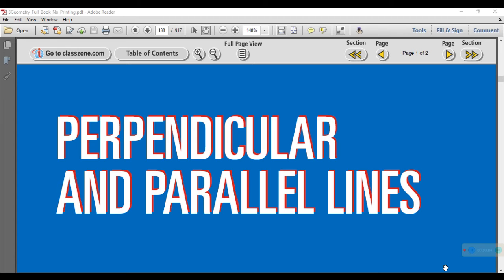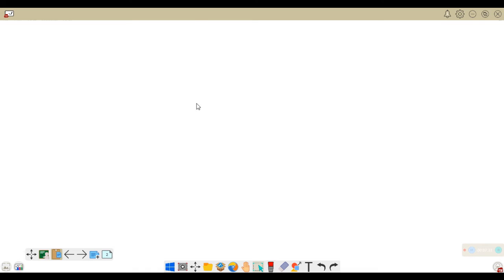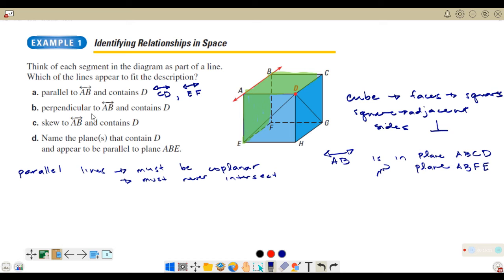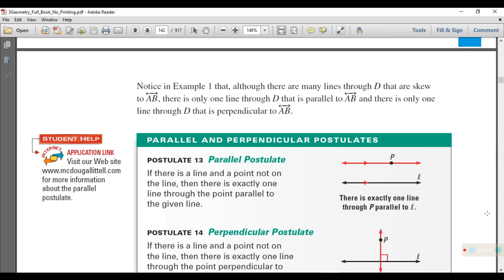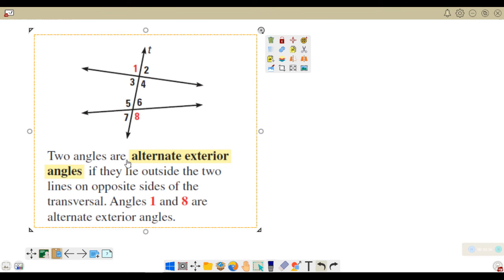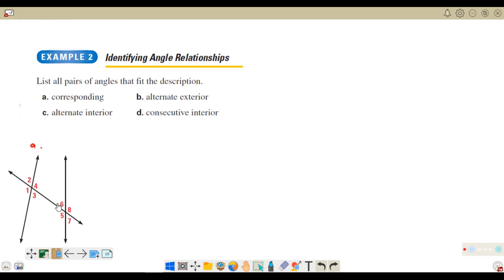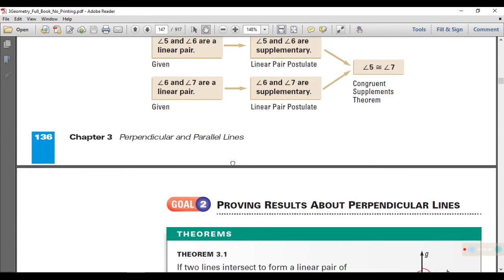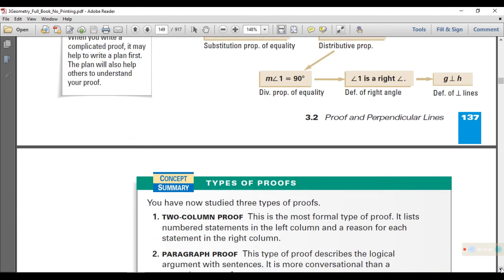Perpendicular and Parallel Lines Part 1